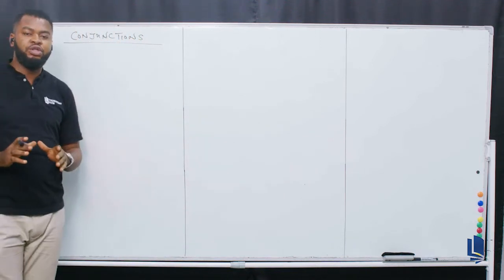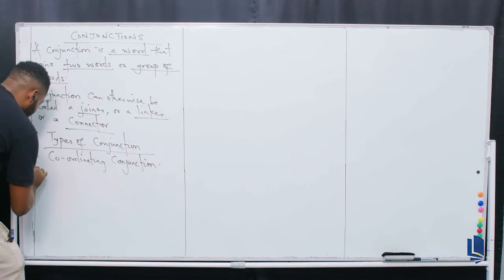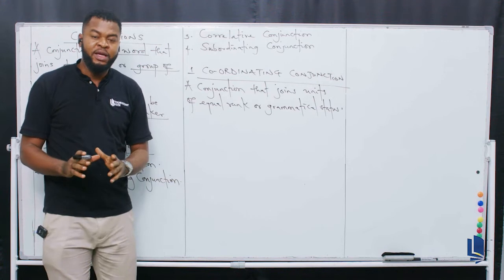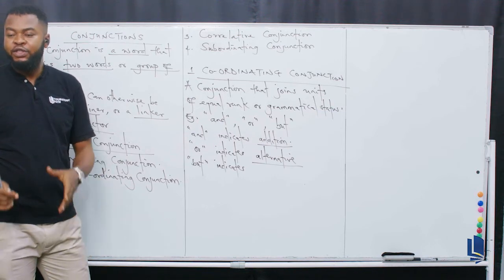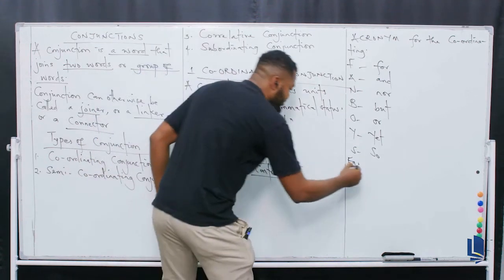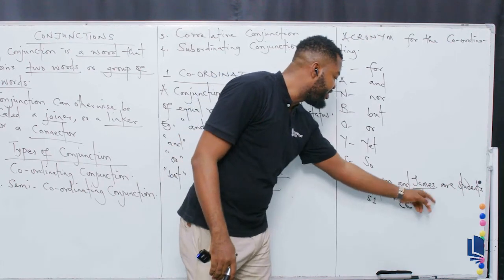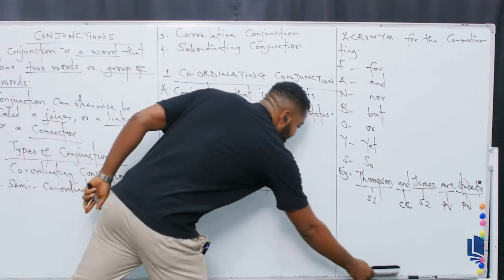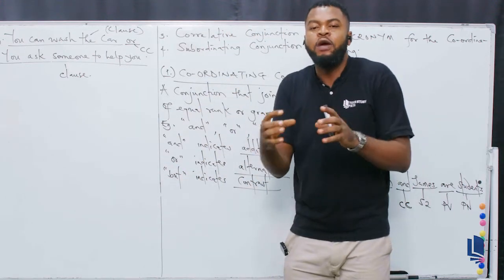2026 JAMB AND WAEC EXAM ENGLISH TUTORIAL - CONJUNCTIONS